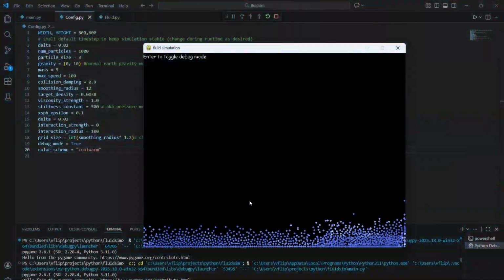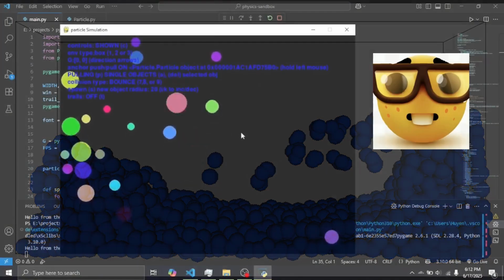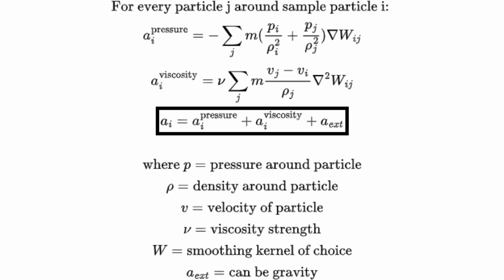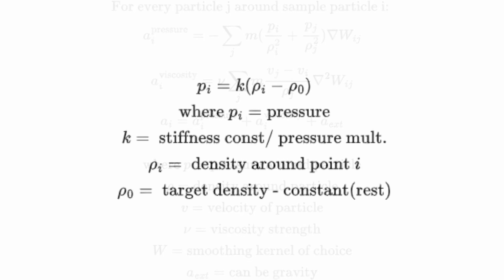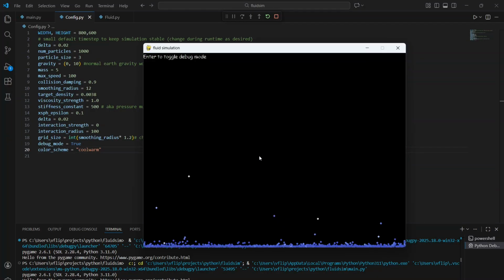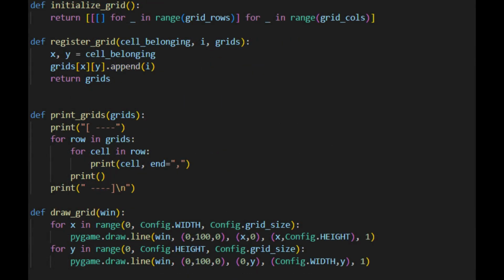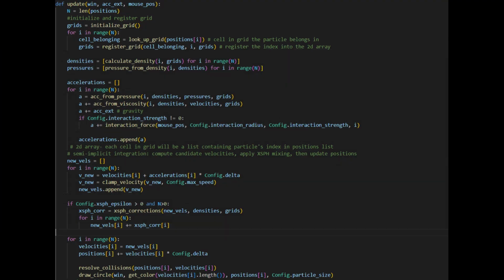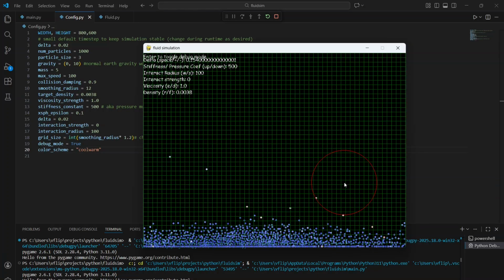Simulating Fluids From Scratch with Python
In this video, I build a real-time fluid simulation from scratch using Python and Smoothed Particle Hydrodynamics (SPH). I break down how particle-based fluids work, how they connect to the Navier–Stokes equations, and how small changes in pressure, density, and viscosity can turn water into gas or solid-like behavior.

The simulation includes gravity, pressure, viscosity, surface tension, mouse interaction, velocity-based coloring, spatial grids for optimization, and multiple spawning modes.